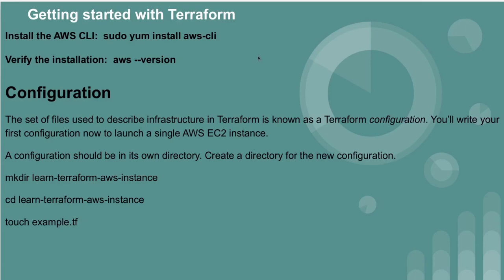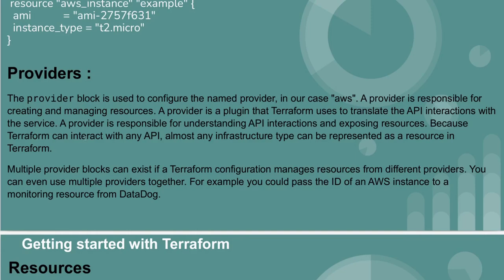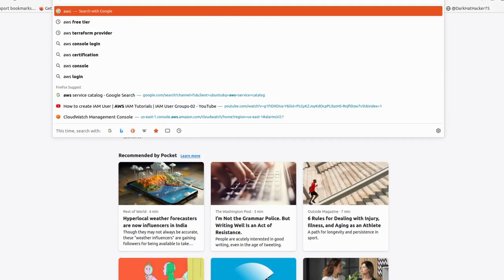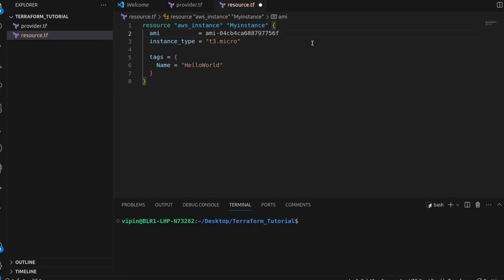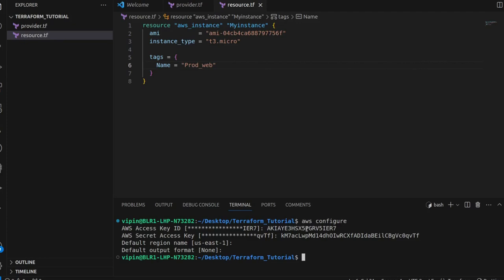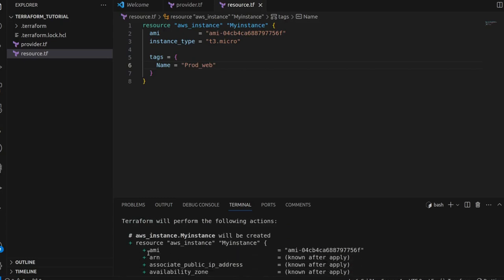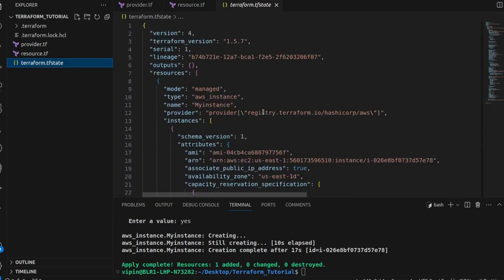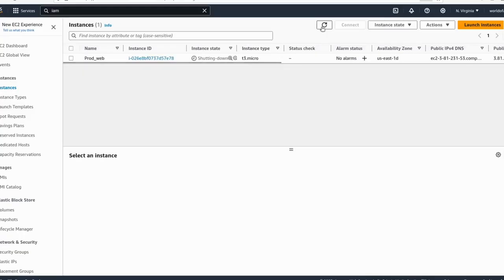Terraform EC2 Instance Creation | Terraform Tutorial for Beginners 🚀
🎓 In This Video:
In this hands-on Terraform tutorial for beginners, you'll learn:

00:00 – Intro & Welcome
01:17 – Directory Setup & VS Code
01:59 – Terraform Provider Overview
03:29 – Terraform Resources (EC2)
04:50 – Writing provider.tf & resource.tf
07:58 – AMI ID & Instance Configuration
09:24 – AWS CLI Configuration
12:57 – Terraform Init, Plan & Apply
16:20 – Verify EC2 Instance
17:29 – Terraform State File Importance
18:47 – Destroying EC2 Instance
20:12 – Outro

By the end of this video, you’ll be able to launch your first EC2 instance using Terraform confidently and understand how Infrastructure as Code (IaC) works on AWS.

📚 Resources
📁 GitHub Code Repository: